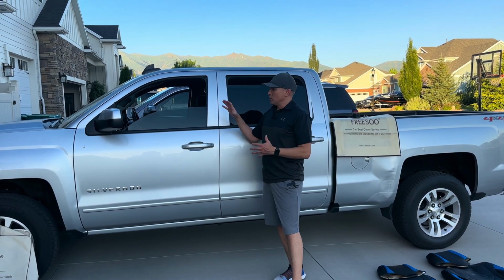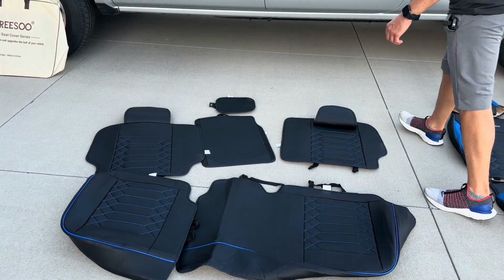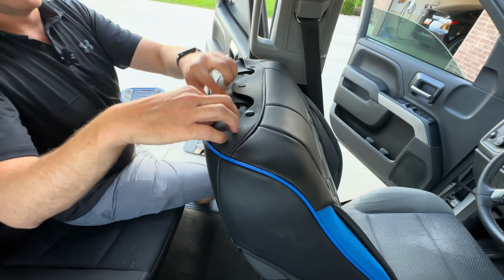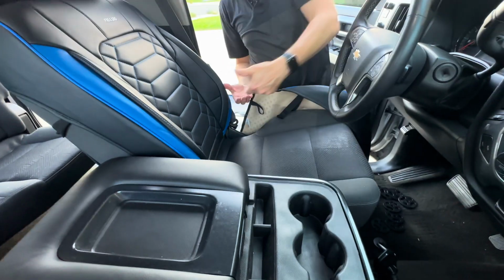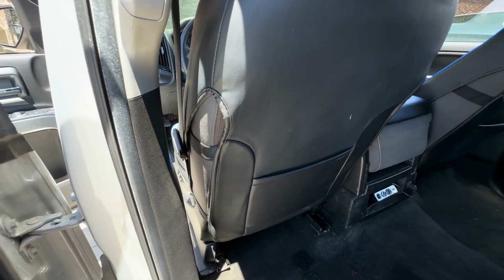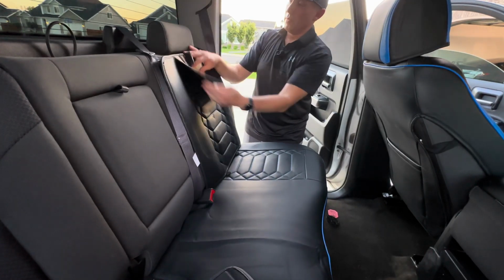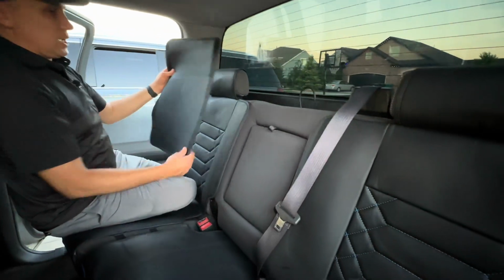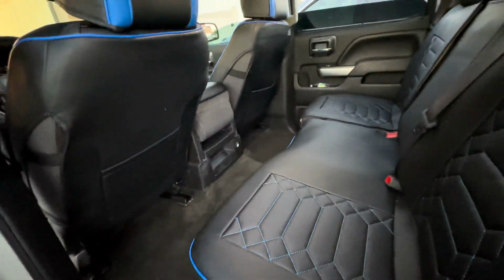Freesoo Seat Covers Chevy Silverado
I'm installing new seat covers from FreeSoo in my 2017 Chevy Silverado 1500.  My original seats were worn and stained from over 215,000 miles of use. These look great and are very easy to install.

Freesoo Amazon store